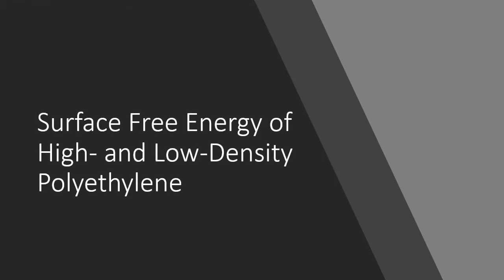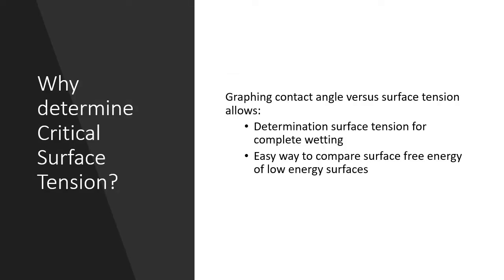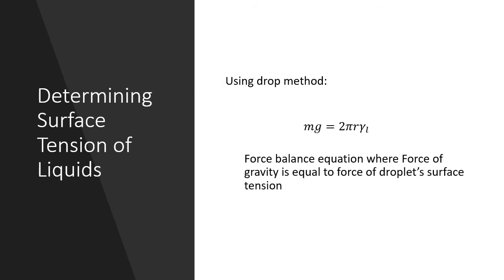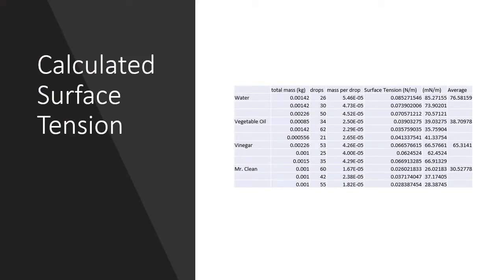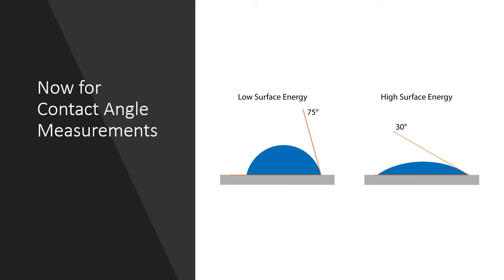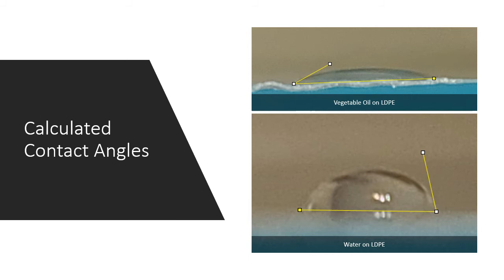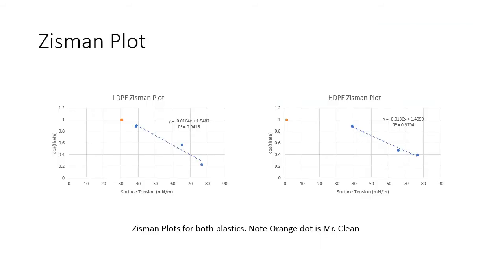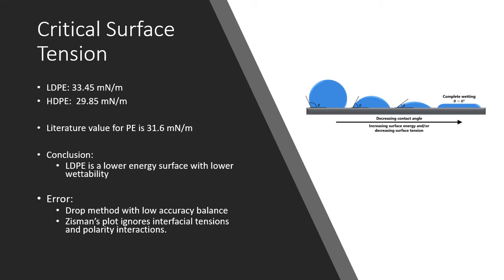Zisman Plot comparison of HDPE and LDPE